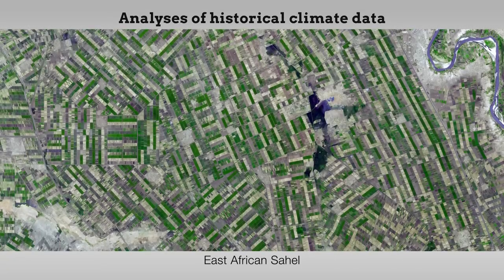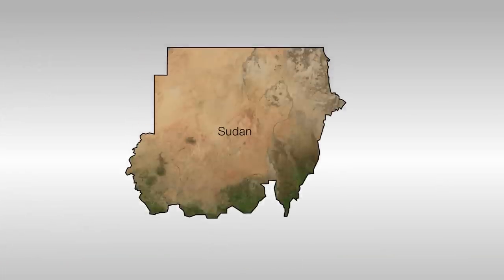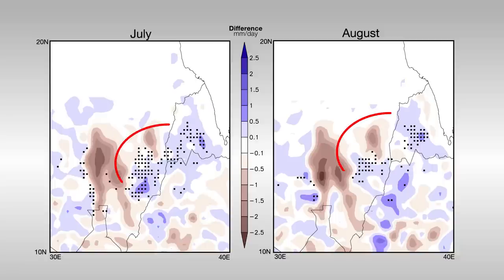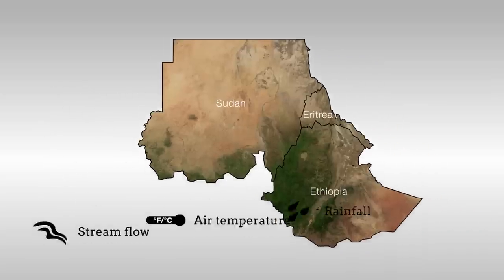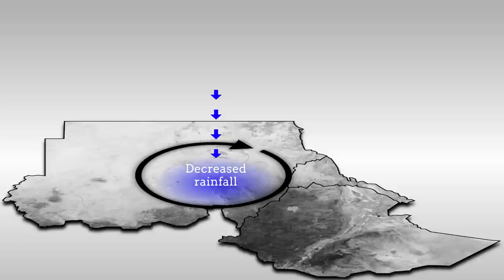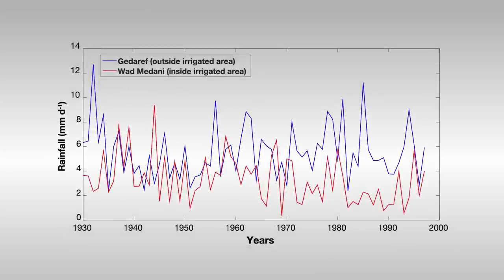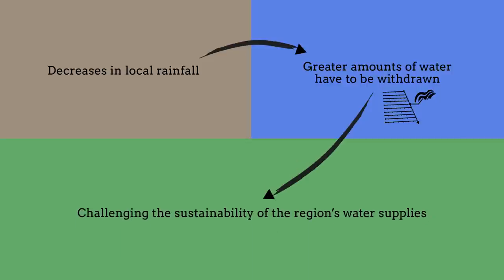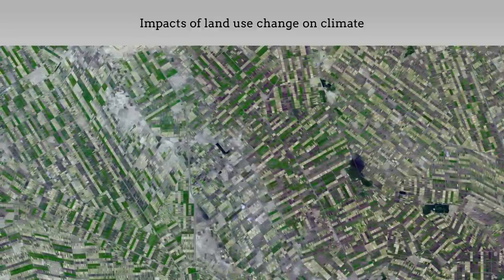Rainfall consistently enhanced around the Gezira Scheme in East Africa due to irrigation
Alter et al. "Rainfall consistently enhanced around the Gezira Scheme in East Africa due to irrigation" Nature Geoscience (2015). doi: 10.1038/ngeo2514